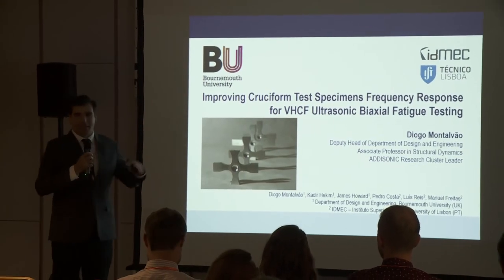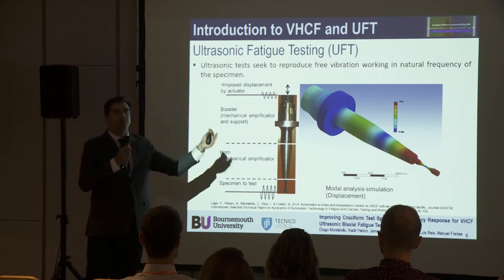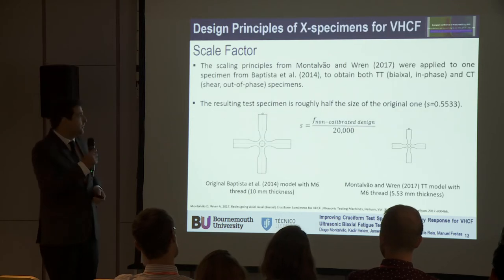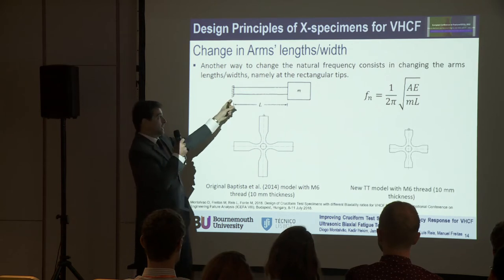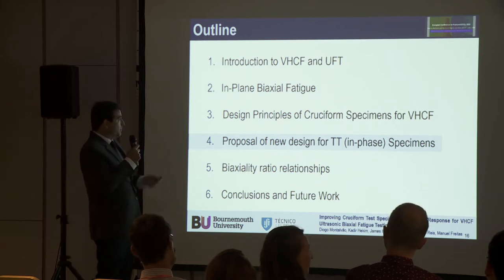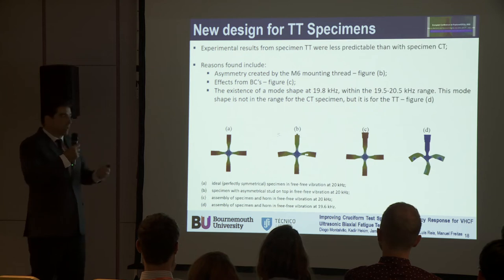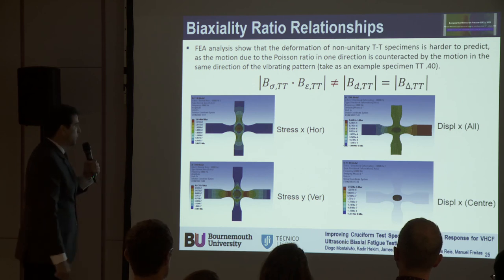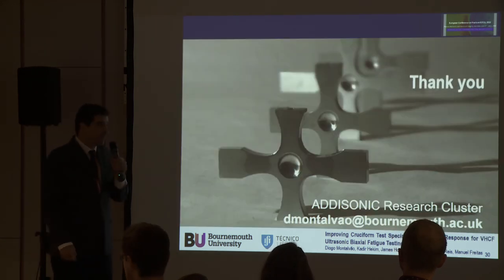Improving Cruciform Test Specimens Frequency Response for VHCF Ultrasonic Biaxial Fatigue Testing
Diogo Montalvão, Kadir Hekim, James Howard, Pedro Costa, Luis Reis, Manuel Freitas